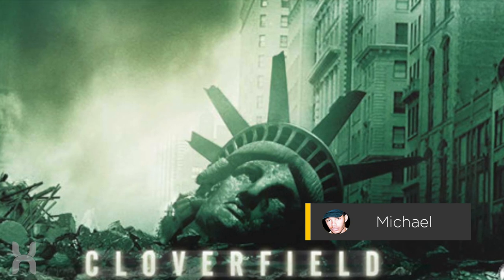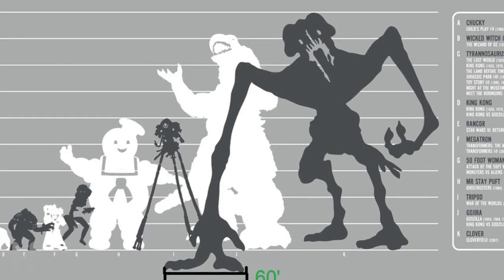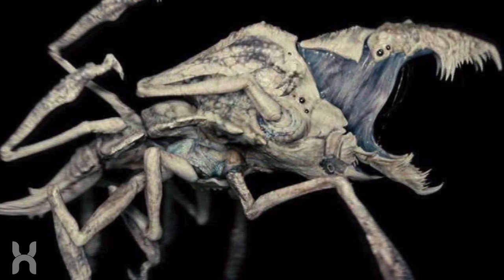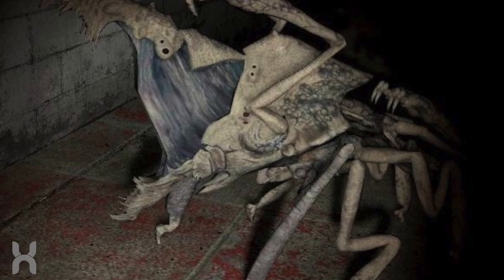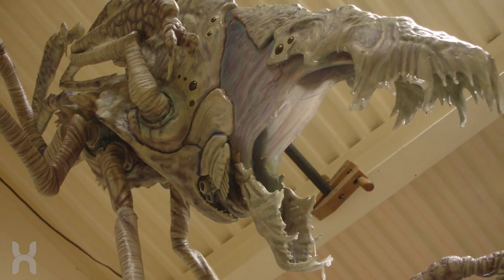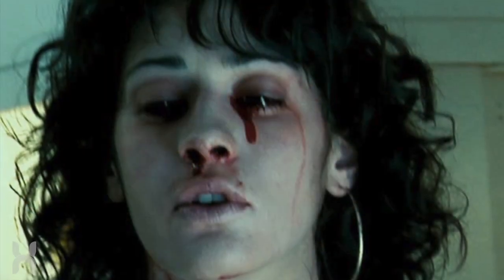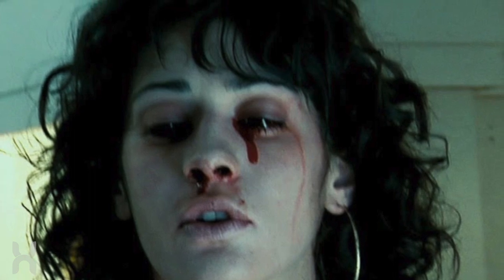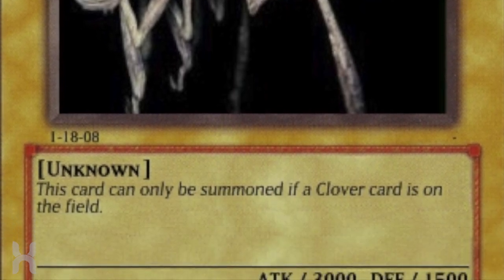What Are The Parasites In Cloverfield? - Explained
It's Michael here with another Cloverfield topic video. This week, we're talking about the small parasites that were encountered by the survivors underneath Manhattan.